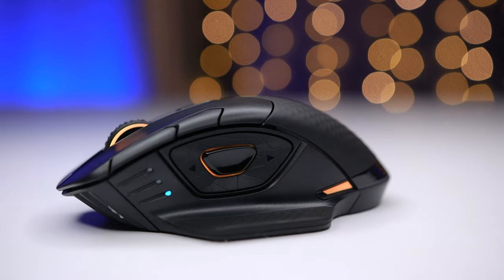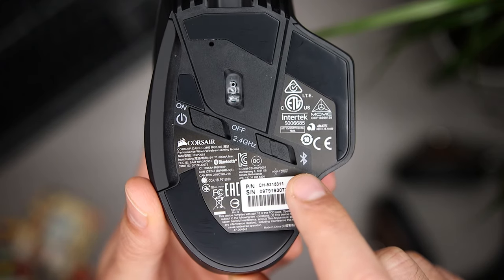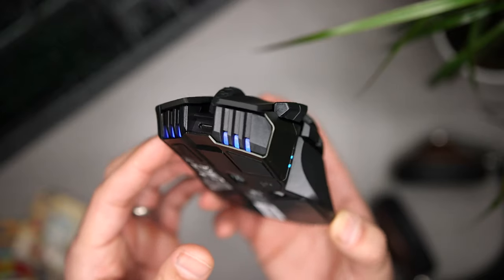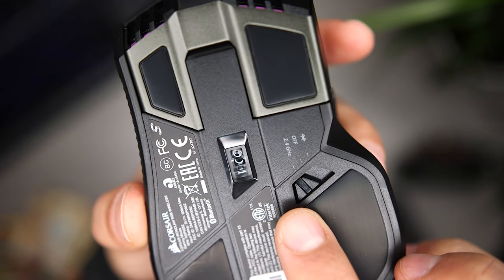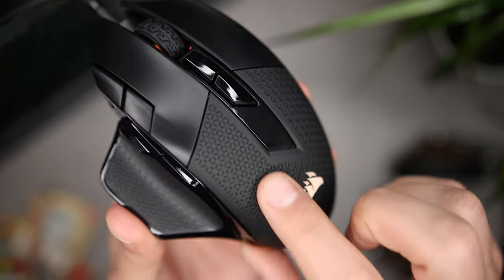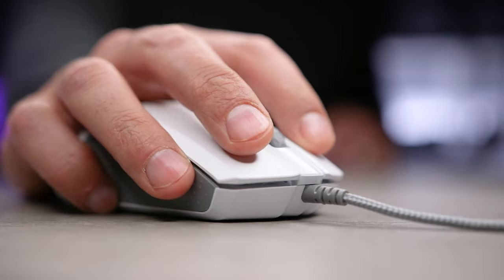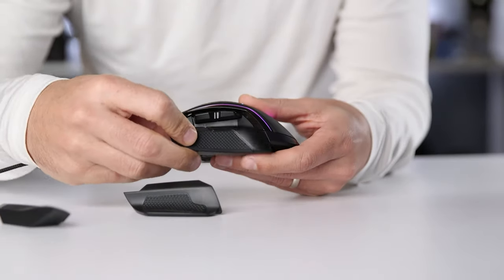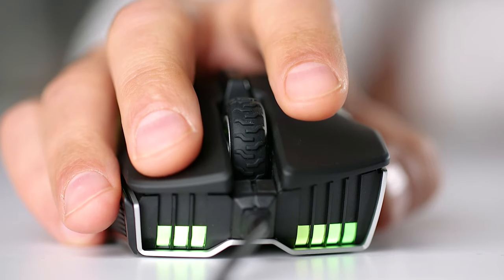Corsair Gaming Mouse Showdown | Which One Is Your Favorite?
Corsair has a variety of gaming mouse options. Today I’m going to go over 5 of my favorite Corsair gaming mice and see if I can help you figure out which one would work best for you.

I’ll go over the shape, weight, custom buttons, optical sensor dpi, RGB options and sound tests. We’ll talk about how you can customize each of these for exactly how you game. Some are ambidextrous gaming mice, some are wireless and others are wired options.

We’ll take a look at a corsair customized weight distribution system, surface calibration and other exciting gamingmouse features.

01:34 CORSAIR DARK CORE RGB SE
04:25 CORSAIR IRONCLAW RGB WIRELESS
07:31 CORSAIR NIGHTSWORD RGB
10:20 CORSAIR M55 RGB
12:36 CORSAIR GLAIVE RGB PRO
15:42 FINAL THOUGHTS